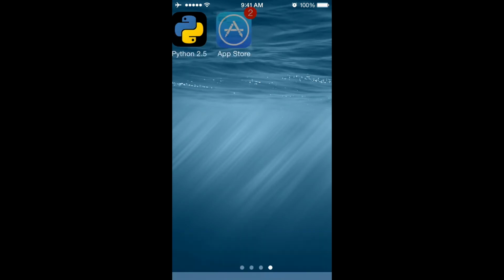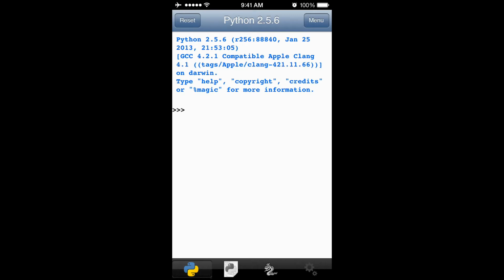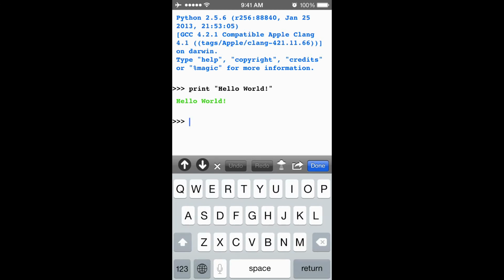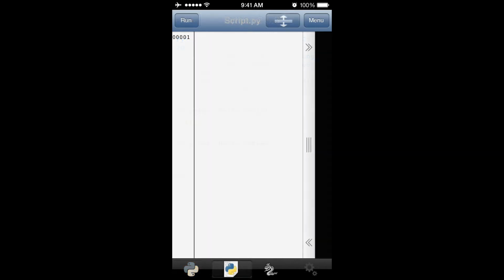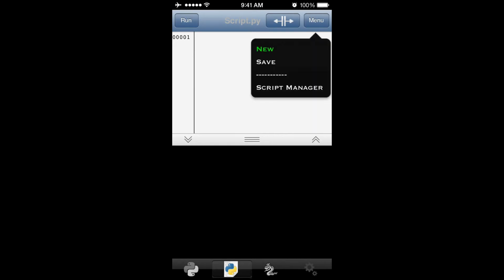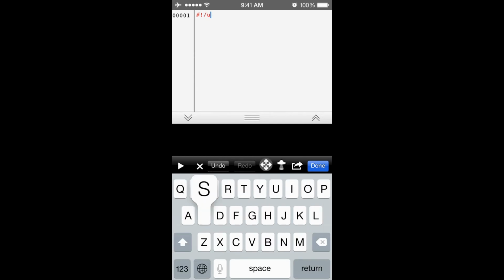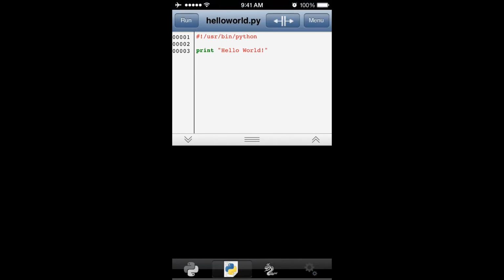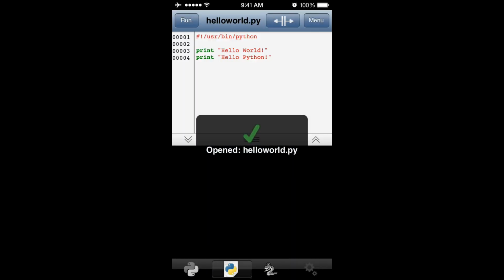Python Programming in iPhone - Hello World!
Learn Python programming using your iPhone.

Introduction
Python is a general-purpose interpreted, interactive, object-oriented, and high-level programming language. Like Perl, Python source code is also available under the GNU General Public License (GPL). This tutorial gives enough understanding on Python programming language.

Audience
This tutorial is designed for software programmers who need to learn Python programming language from scratch.